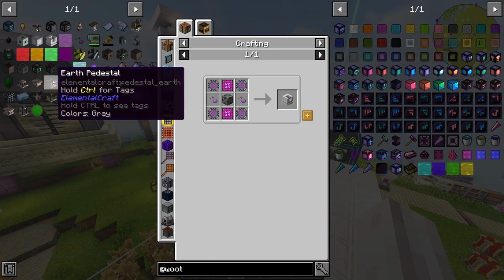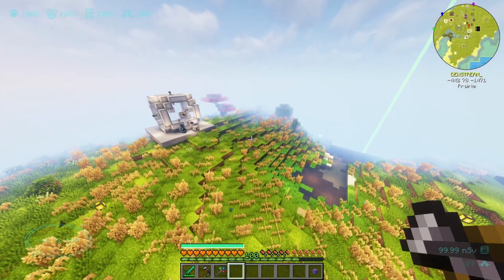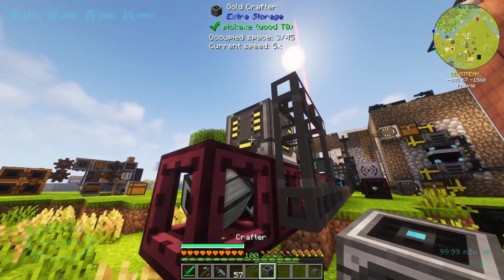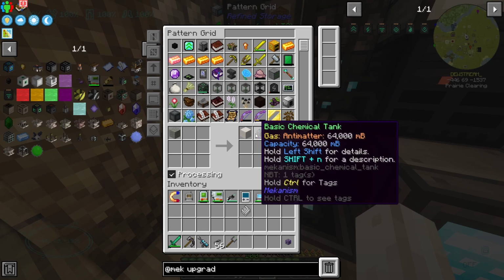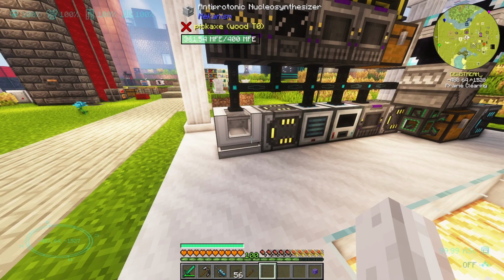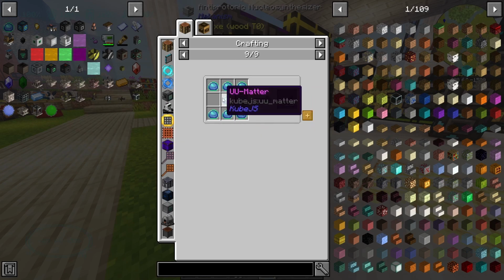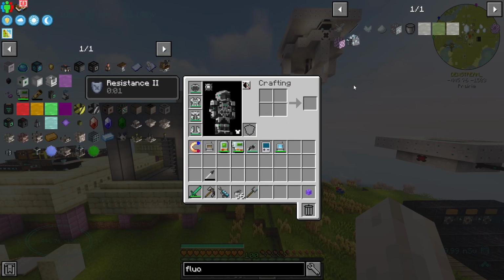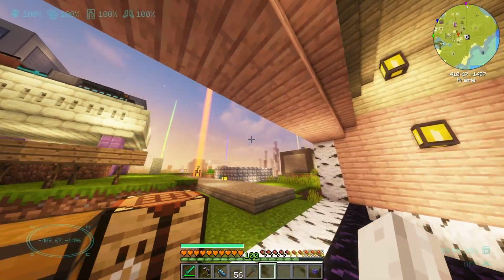Ep101 Antiprotonic Nucleosynthesizer - Minecraft All The Mods 6 Modpack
Links:
Modpack - all-the-mods-6
Shaders - complementary-shaders